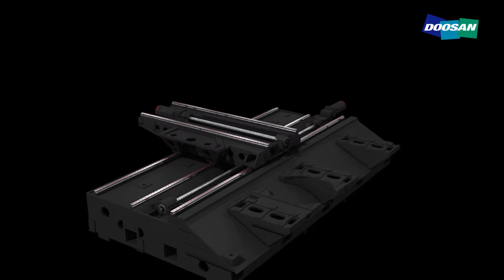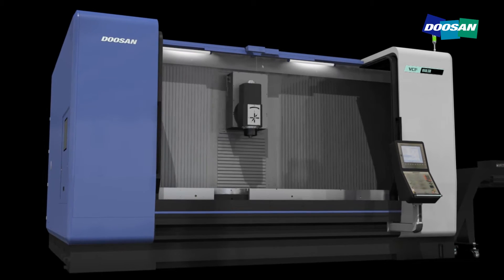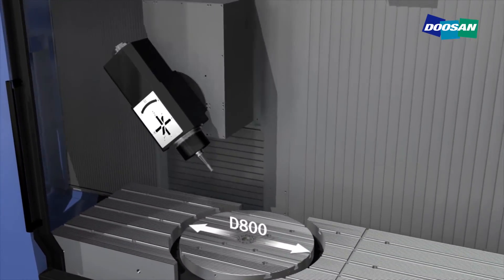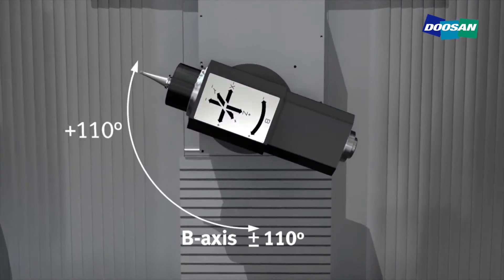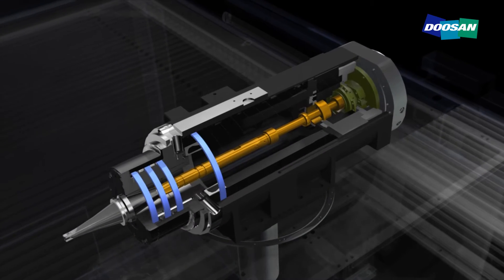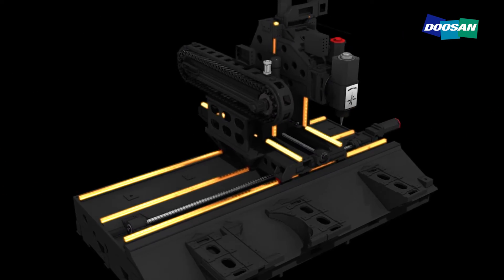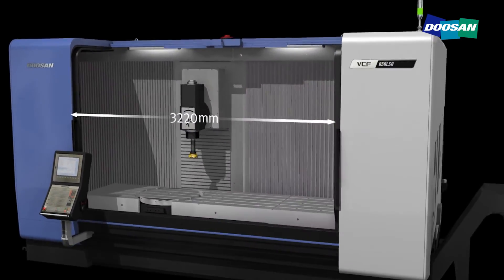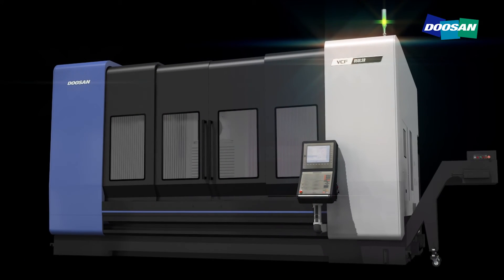VCF 850 series 3D video_Doosan Machine Tools 두산공작기계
Column-moving Machining Center with 3 to 5-axis processing capability